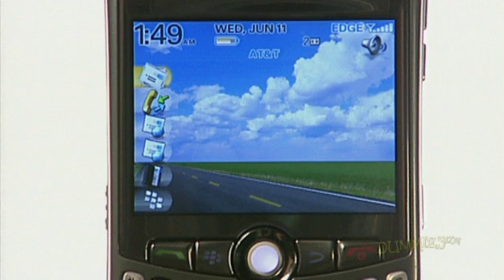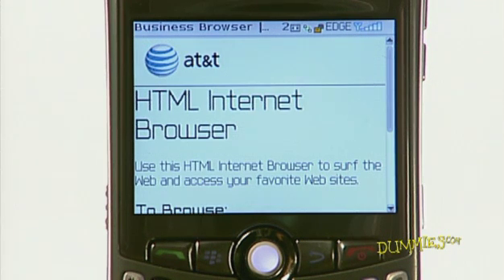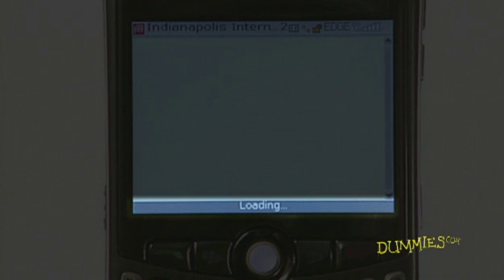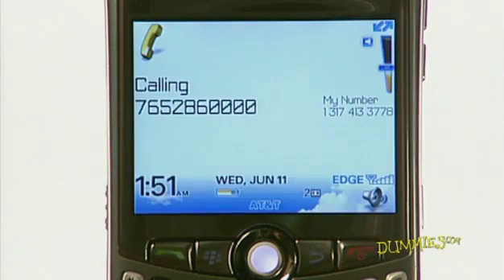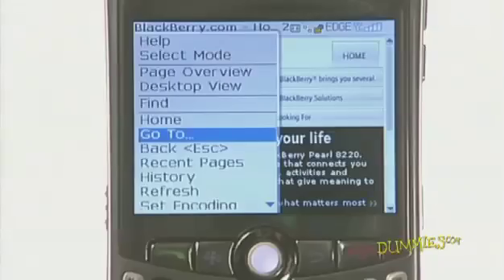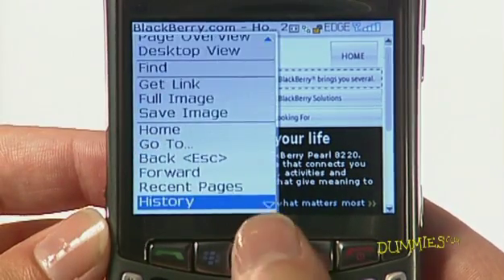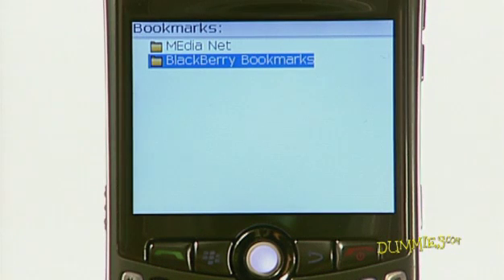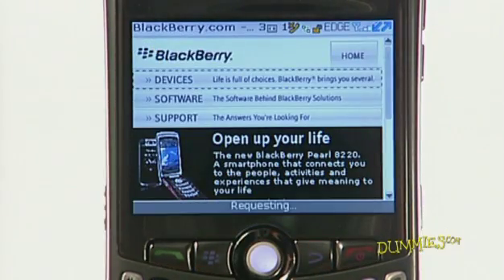How to Surf the Web with Your BlackBerry For Dummies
Browse or surf the web with your BlackBerry wireless handheld. The Internet service browser works with any BlackBerry model: Pearl, Curve, or 8820. From your home screen you can surf the Internet and even bookmark favorites.